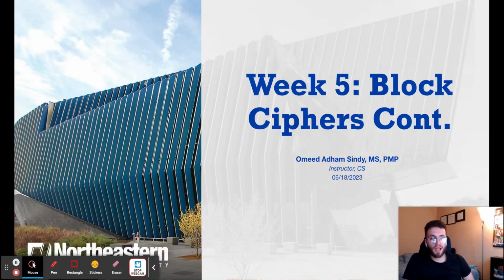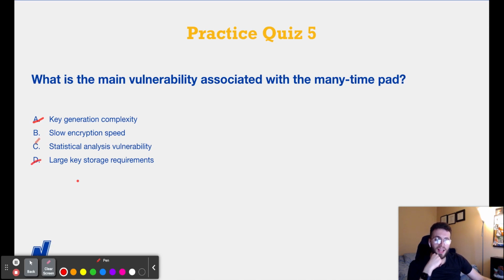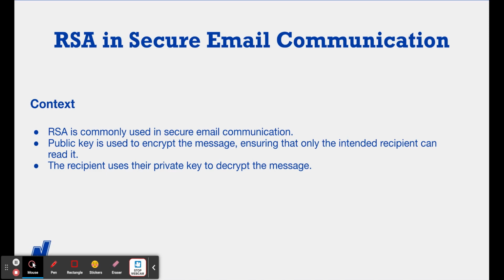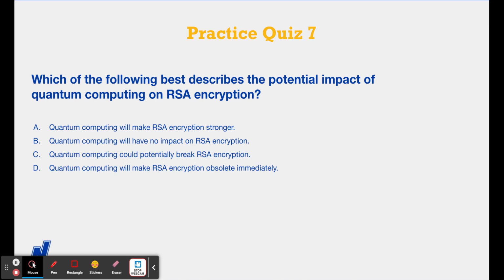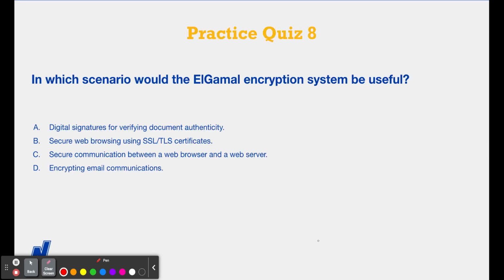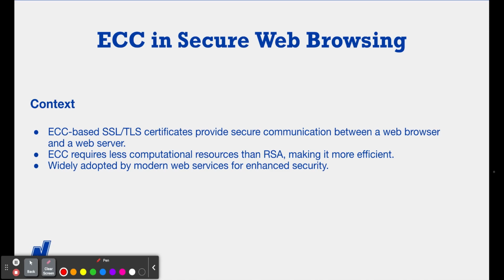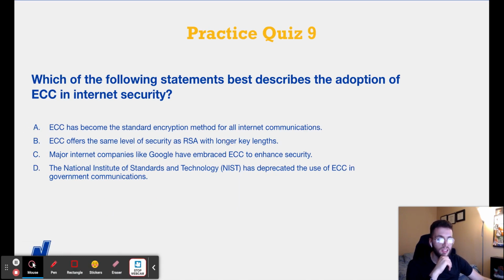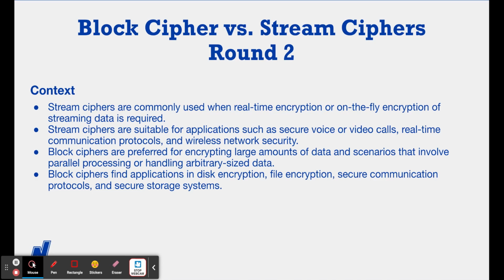Week 5 - Block Cipher Continue